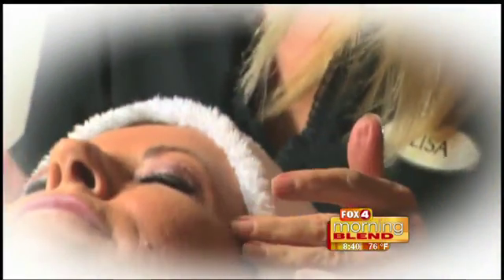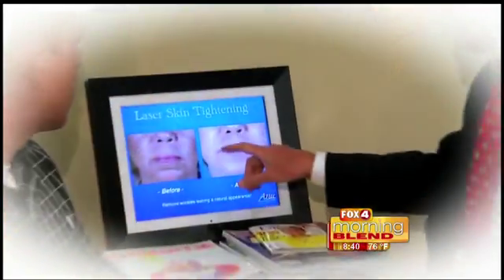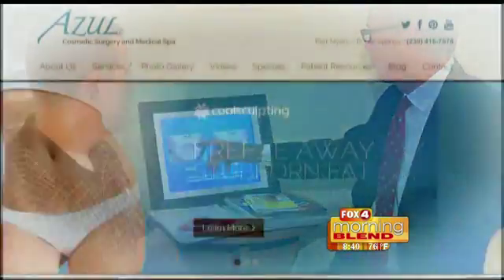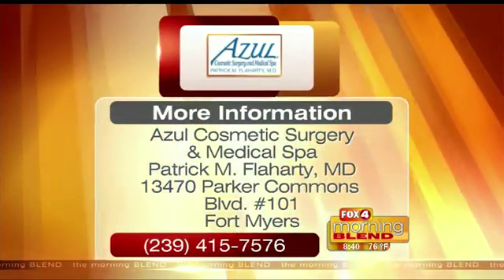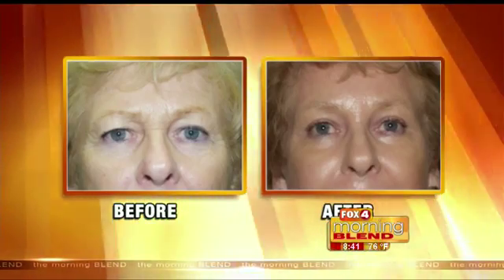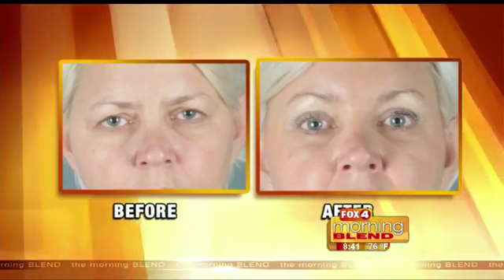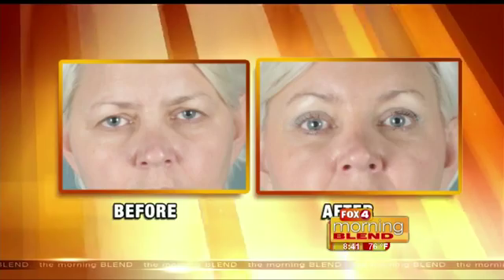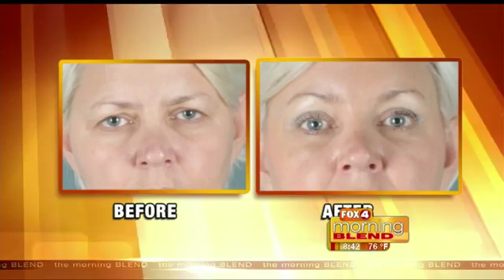Azul Cosmetic Surgery and Medical Spa 12/24/14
Not specified